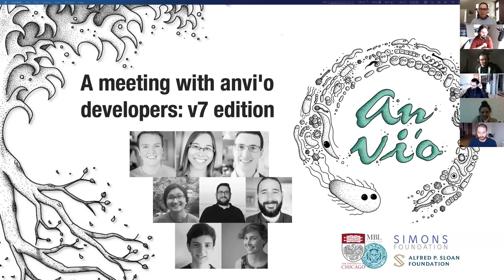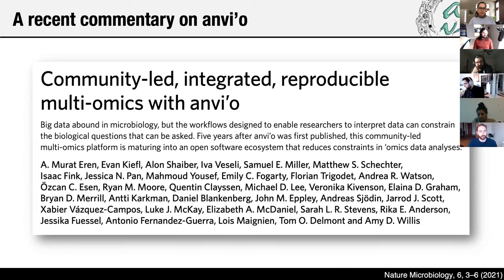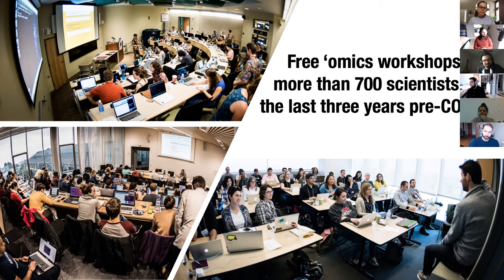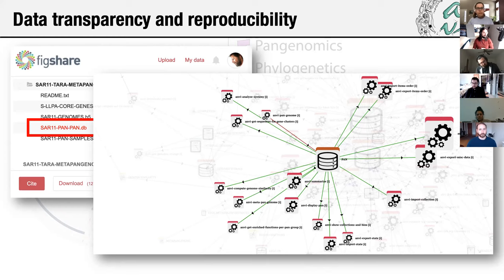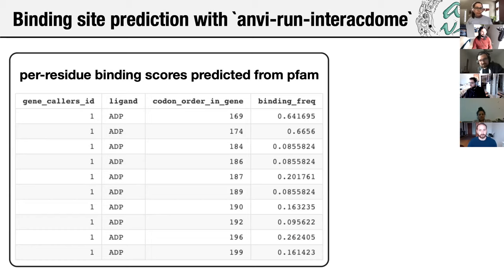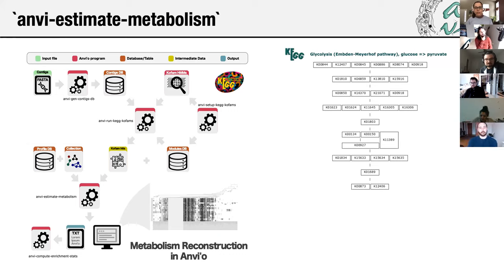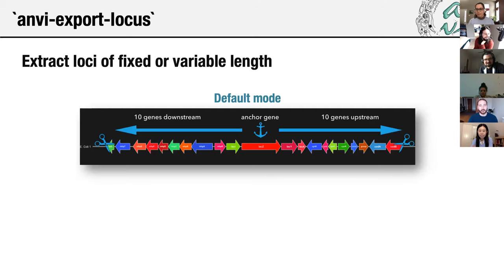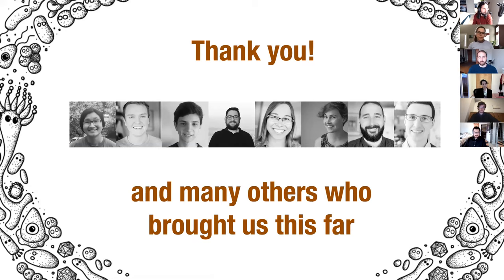A meeting with anvi'o developers: v7 edition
Anvi’o is an open-source, community-driven software platform for integrated ‘omics (Please find more information on the platform and more information on its latest version

0:00 Opening statements
01:21 Introduction to anvi'o
10:07 Anvi'o design principles
18:20 Data integration in anvi'o
26:00 New in v7 by Jessica Pan: an integrated help system
28:27 New in v7 by Evan Kiefl: Faster anvi-profile, interacdome
34:25 New in v7 by Isaac Fink: Revamped inspection page
37:22 New in v7 Matthew Klein: Interactive interface improvements
39:09 New in v7 by Iva Veseli: Metabolic reconstruction
41:55 New in v7 by Amy Willis: Statistical inference for functional enrichment
45:57 New in v7 by Matthew Schechter: Dynamic access to genomic loci
48:24 New in v7 by Samuel Miller: Transfer RNA biology
55:14 Last words

This video is the recording of our recent Zoom event, during which we intended to provide members of the microbial 'omics community with a brief introduction to anvi'o, a short descriptions of new tools and strategies the latest version of anvi'o makes available, and an open Q&A session to discuss anything.

A relatively more complete set of features that come with anvi'o v7 is here:

We hoped that this will be a good opportunity for potential anvi'o users to learn about the most basic tenets and the purpose of the platform, and for existing anvi'o users to learn about new toys anvi'o makes available to them and find answers to their specific questions to the developers.